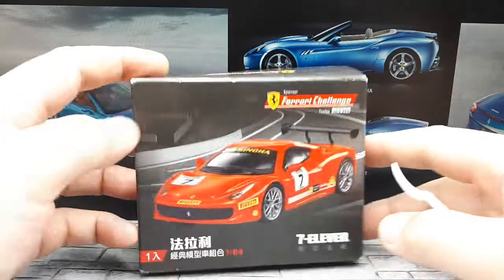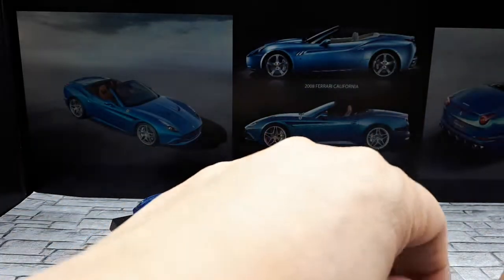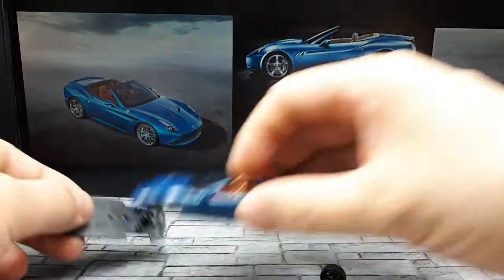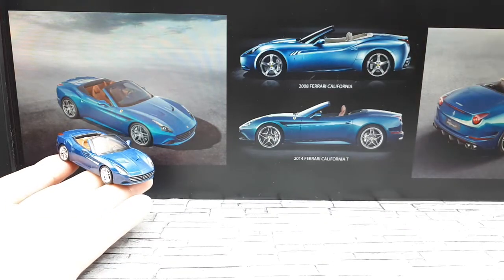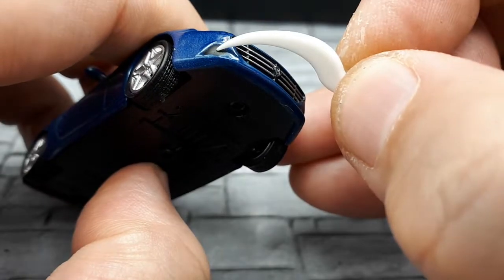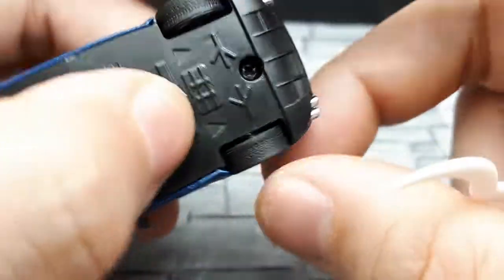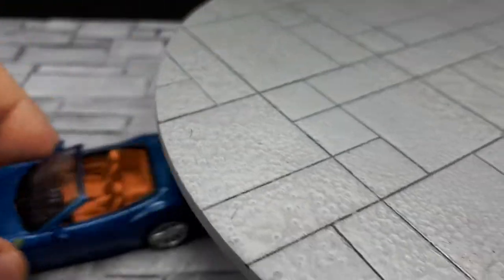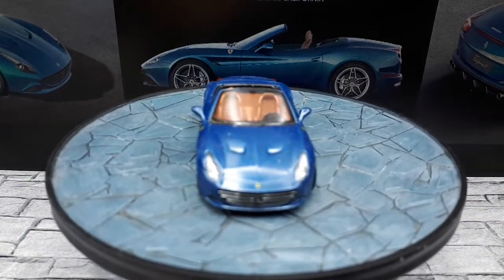1/64 Ferrari California T by Grani & Partners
bad paint; not a reliable brand IMO